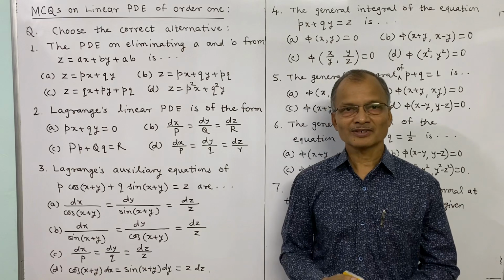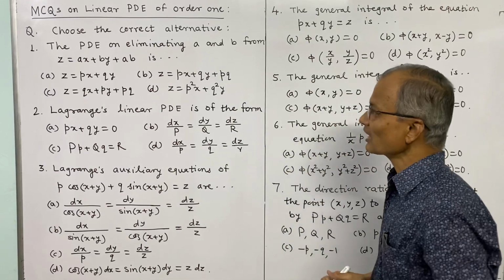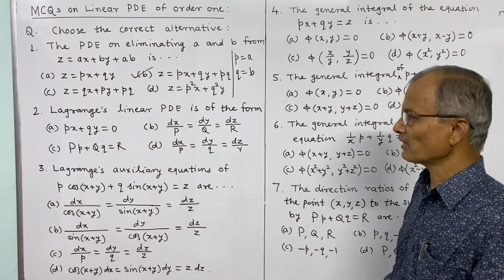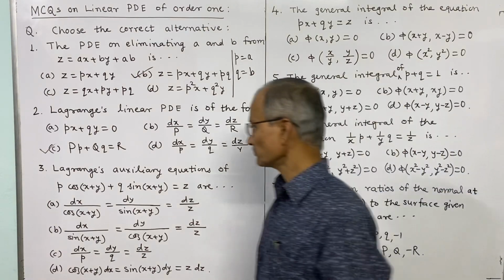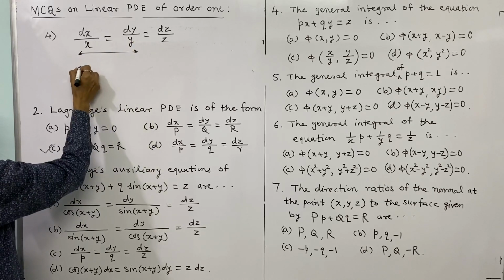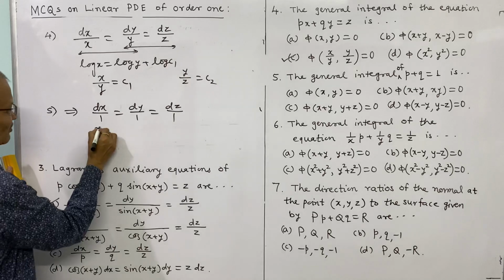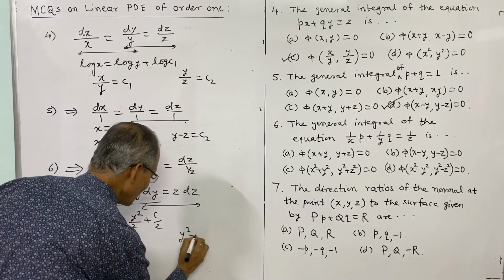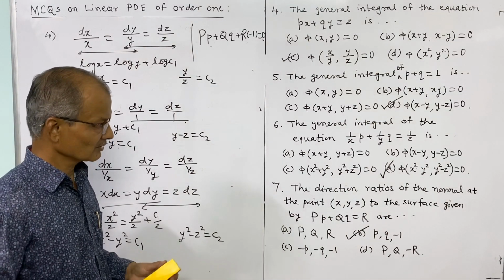MCQs on Linear PDE of order one. Lect.# 5.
B.Sc. Second year Mathematics.
Partial Differential Equations: Multiple Choice Questions on Linear PDE of order one.

Links to the handwritten notes:

1. Linear Partial Differential Equations of order one
2. Nonlinear Partial Differential Equations of order one